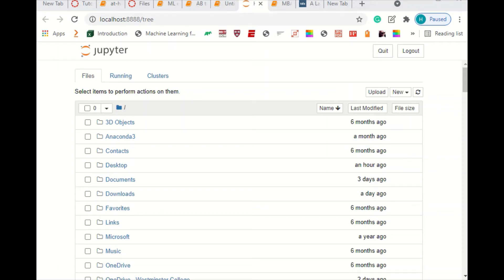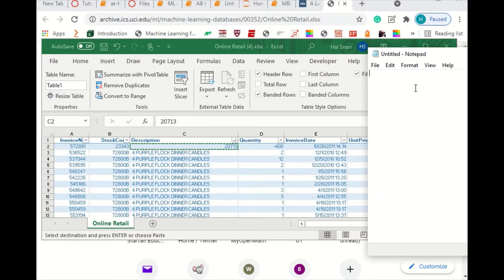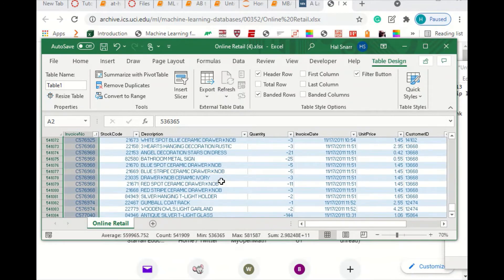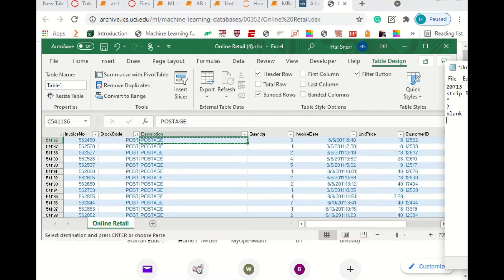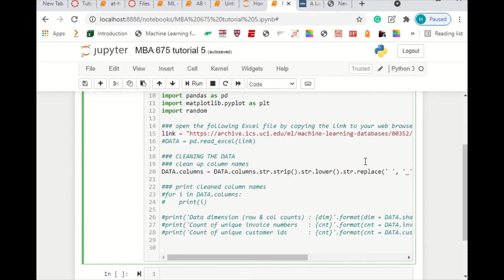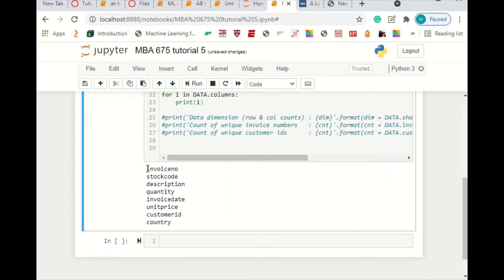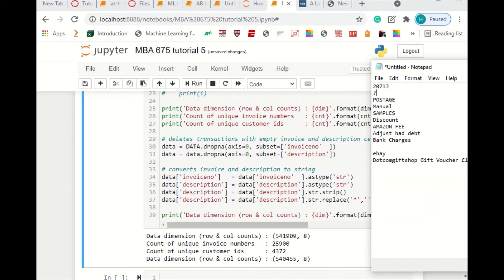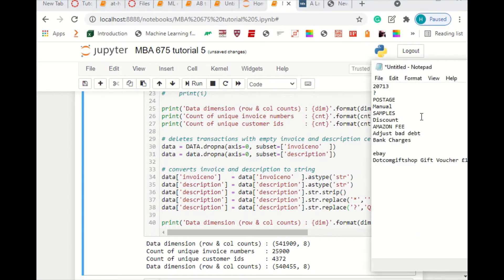Association mining using Python (Part 1 of 2)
In part 1, we use Python to clean data that will be used to mine associations from product descriptions and invoice numbers.